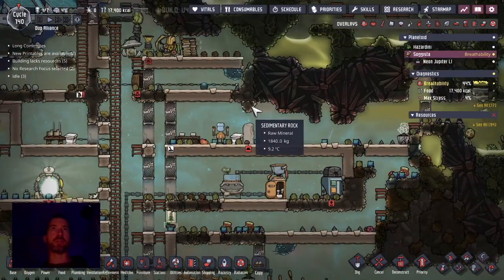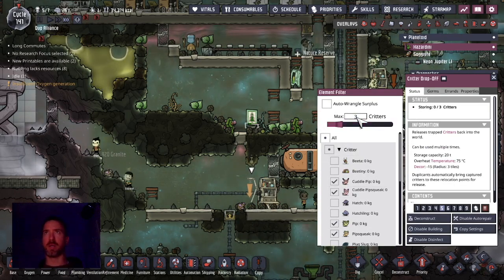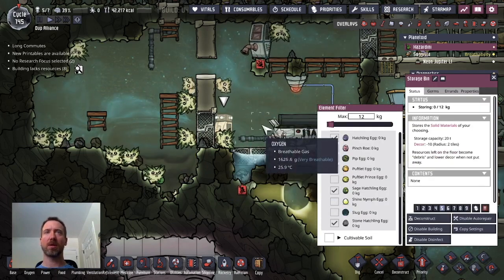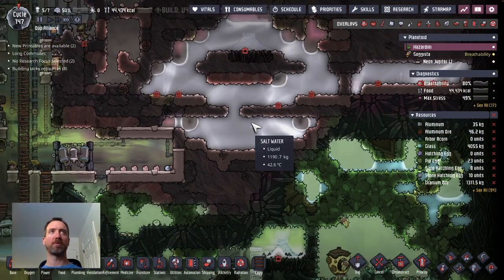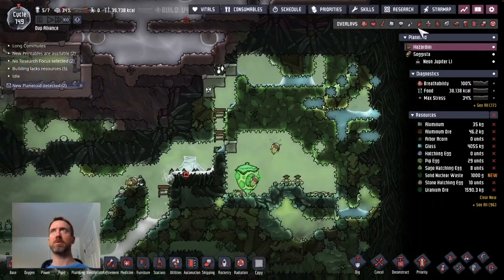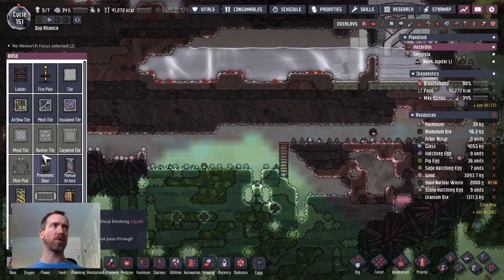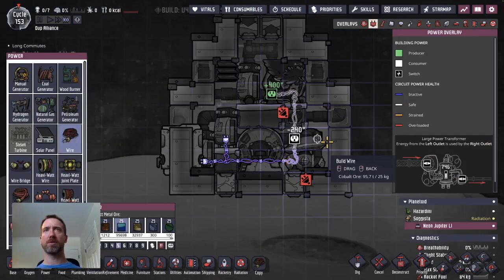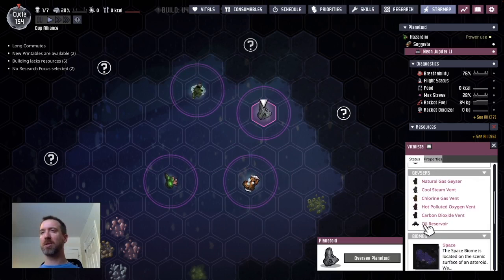Oxygen Not Included: Hard Mode 8 - Save the Betas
While playing Oxygen Not Included I find a way to make the Betas more comfortable.